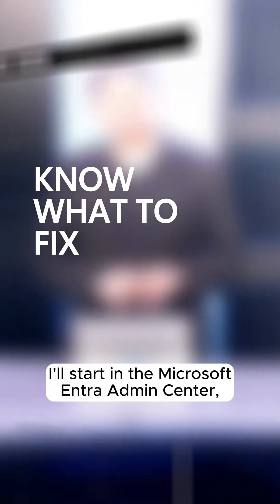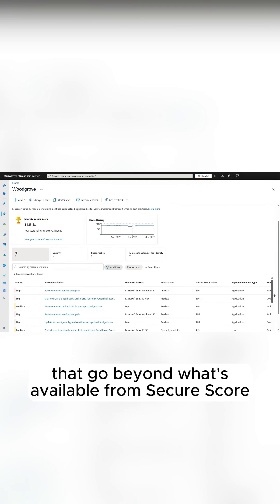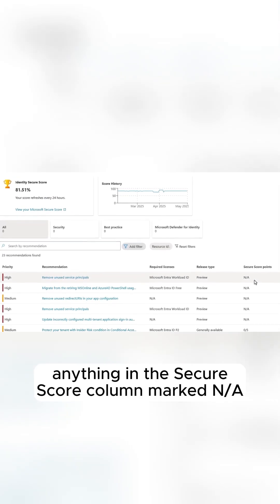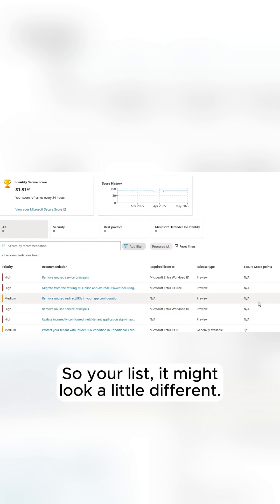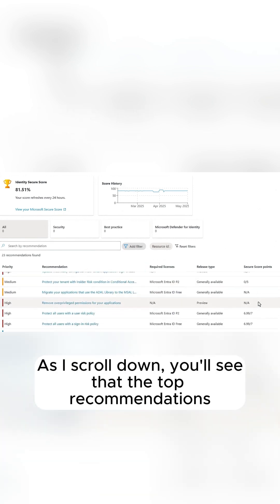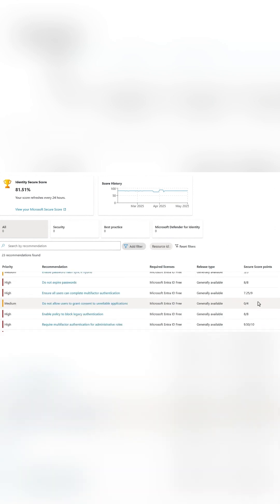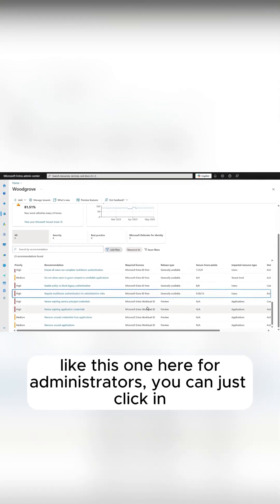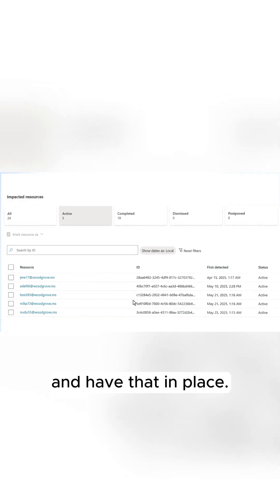Prioritize top risks with Microsoft Entra.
Strengthen your security posture in Microsoft Entra by following prioritized Secure Score recommendations. Enforce MFA, block legacy authentication, and apply risk-based Conditional Access policies to reduce exposure from stale accounts and weak authentication methods. Use built-in tools for user, group, and device administration to detect and clean up identity sprawl—like unused credentials, inactive accounts, and expired apps—before they become vulnerabilities.

Jeremy Chapman, Microsoft 365 Director, shares steps to clean up your directory, strengthen authentication, and improve overall identity security.